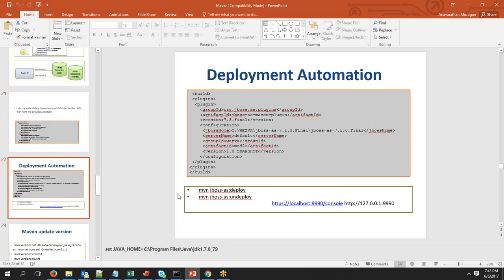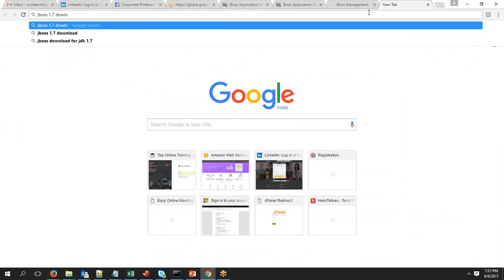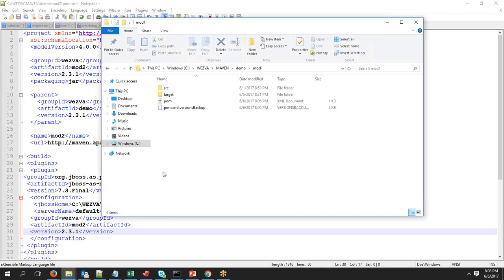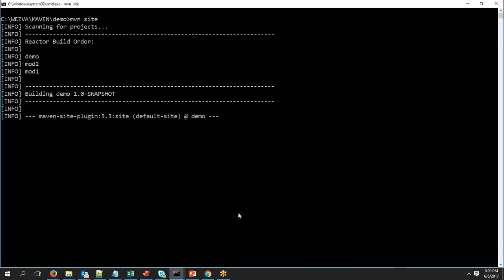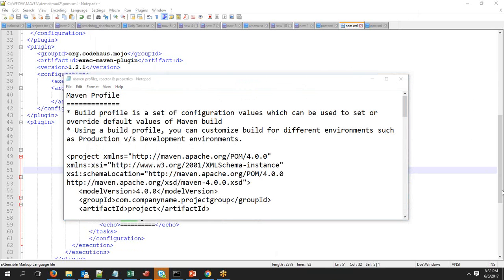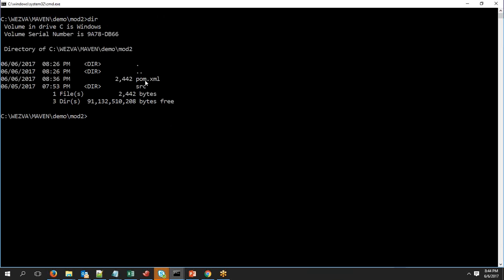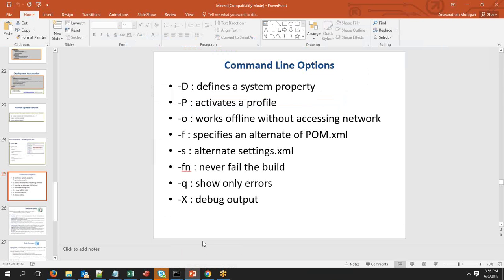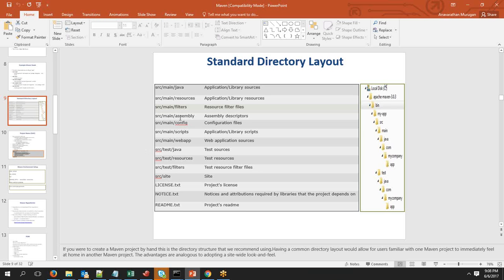Maven Tutorial For Beginners | Part - 4 | DevOps Tutorials for Beginners